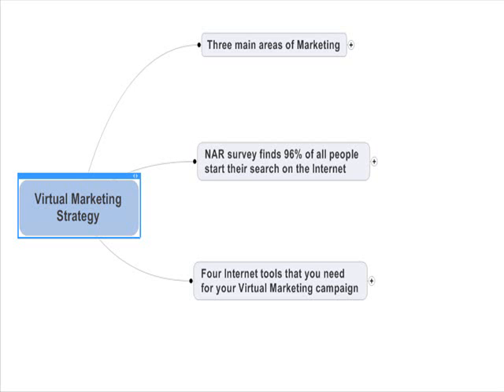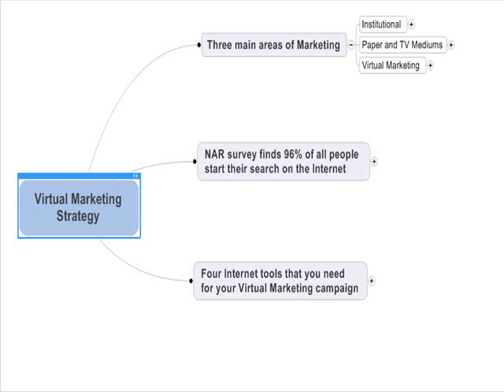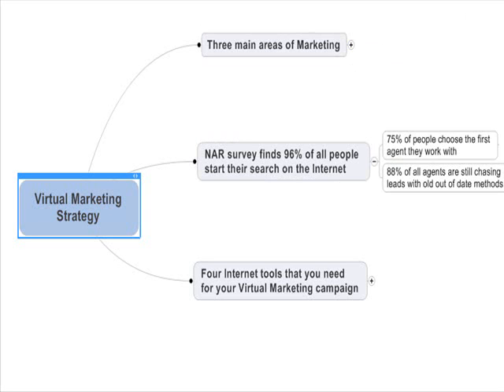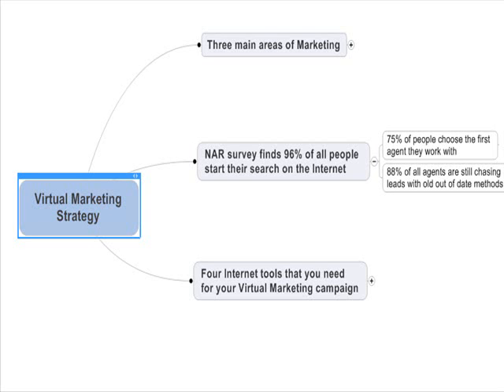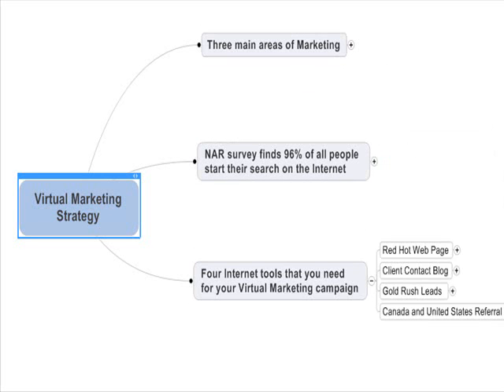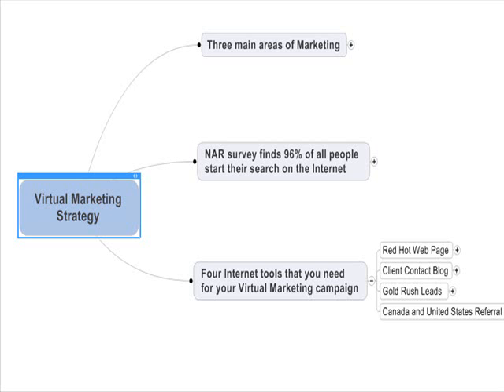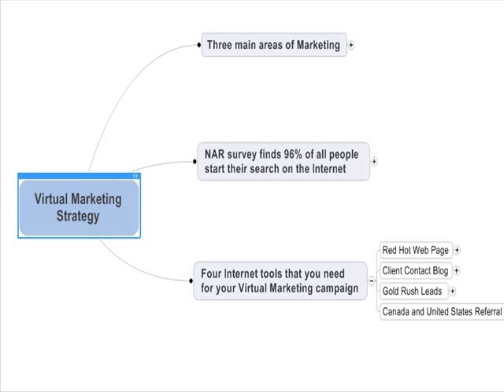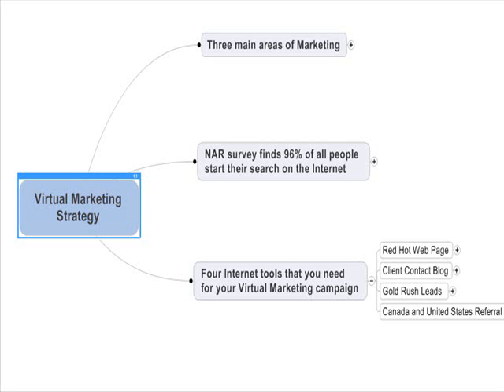Realtor® Training - low Branded Opt-in Page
Realtor Training

DESIGNED TO BE USED WITH GOOGLE, YAHOO, MSN plus CRAIGSLIST, KIJIJI and BACKPAGE

NAR research indicates that 94% of all buyers and sellers begin their search on the Internet. Yet 88% of all Realtors still try to get the majority of their business using old expensive, outdated methods of advertising You see the opportunity here Dont you?

The Essential Commission Gusher Virtual Marketing System (1 webpage of 4)
Would you like to know how to get

Laser Targeted Leads

In Any Market, In Any Neighborhood or
Any Price Range In Just 15 Minutes?
Todays technology makes this possible!

Stop wondering why your current web page is so ineffective at capturing leads; its not your fault Using just one type of website for all your web strategies is the real problem. This is way too important to screw up! You do know that NAR research shows 96% of buyers and sellers start their search on the Internet... Dont you? Yet 88% of agents still try to get most of their business from old school methods. This niche is wide open. Even more amazing, 75% of people hire the first agent they meet. Hmmm 96% First agent they meet! Has the light gone on yet?

There are four kinds of Websites every successful agent should have and your non-Branded Client Opt-in Page is one of them As you will see we have all four web pages designed to work in sync, for one incredibly small investment!

Your non-Branded Client Opt-in Page Will Enable You to

Get any number of leads Easily

Get leads when you want them Easily

Get lower cost targeted leads Often for FREE!!

and the biggest reason Most of the Top 100 agents in the Country are doing it!!!

GOLD RUSH LEADS
Designed to work with Google, Yahoo, MSN and the free Claissified sites CraigsList, Kijij, Backdoor